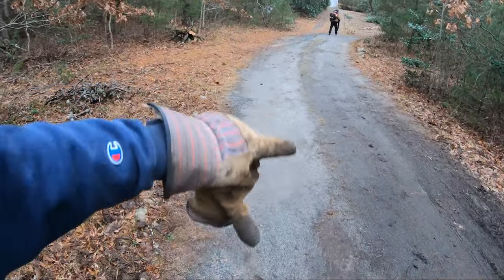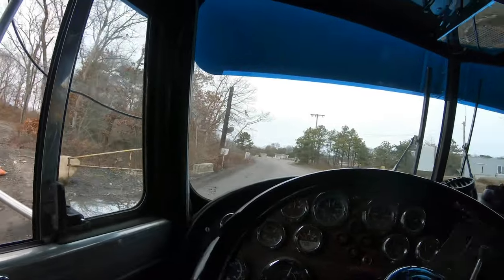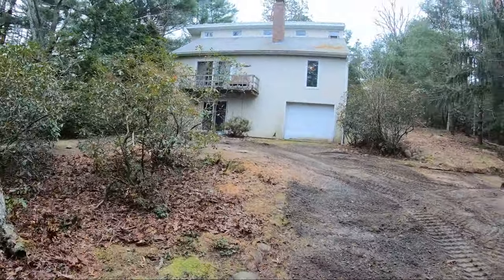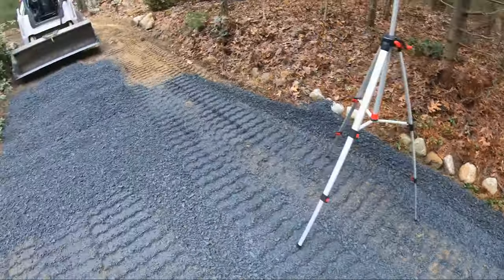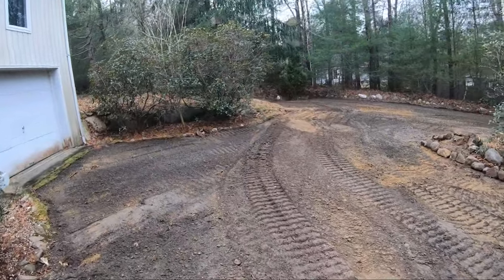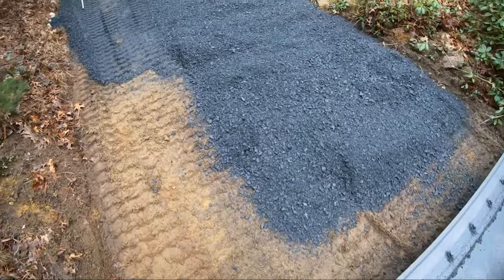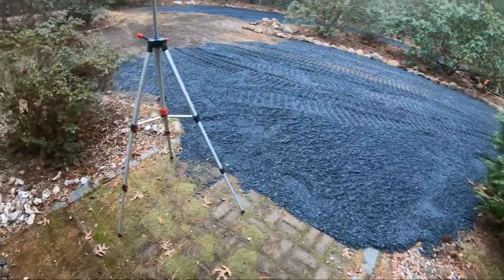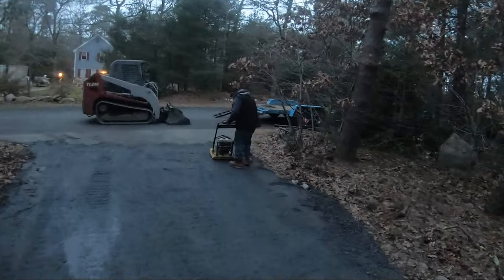Fixing A Junk Gravel Driveway!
Regrading and putting in blue stone dense grade for this longer driveway and parking area.